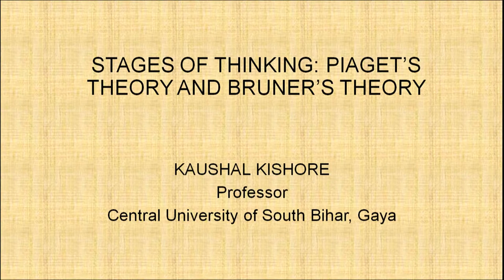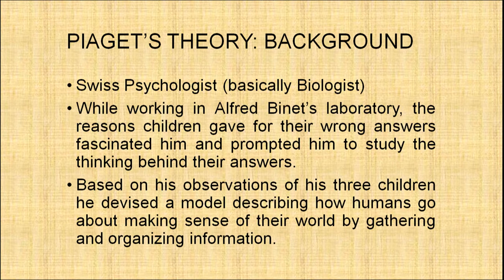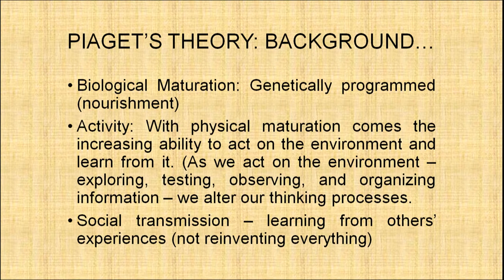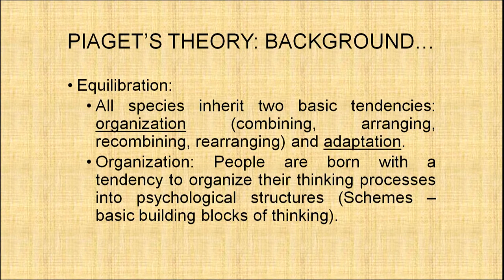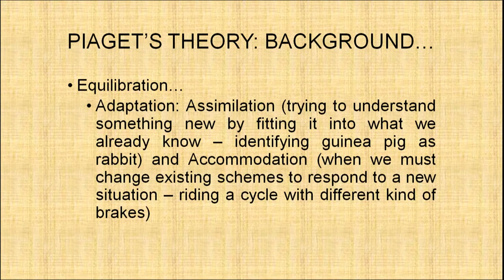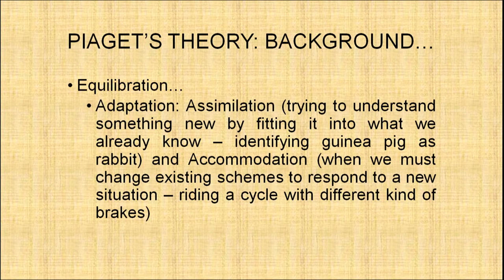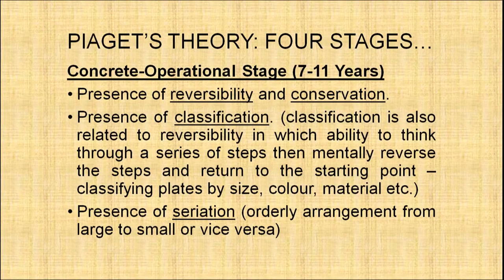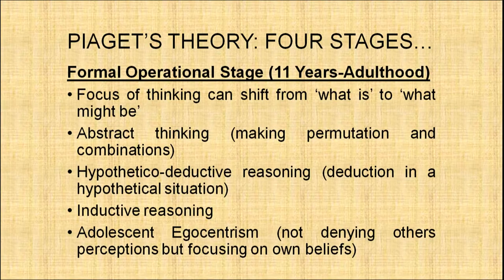Stages of Thinking : Paiget's Theory and Bruner's Theory